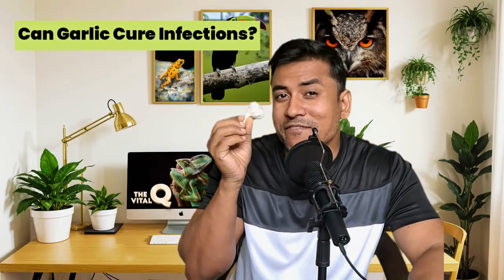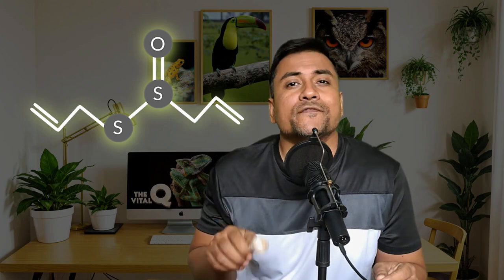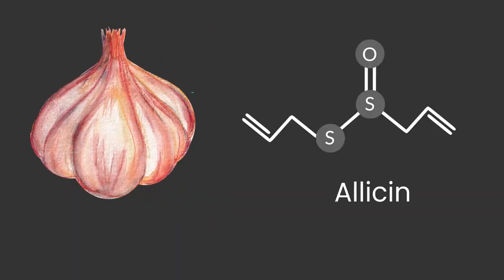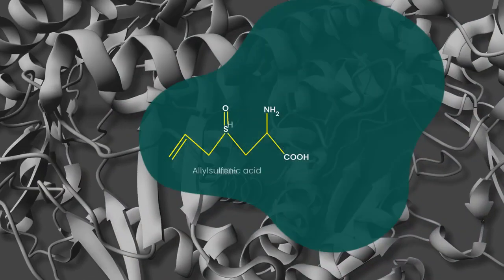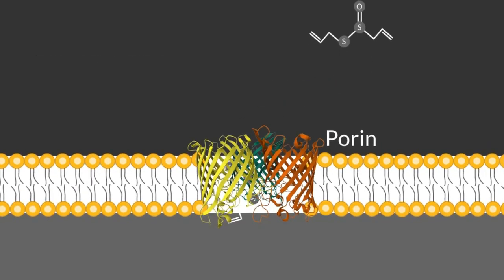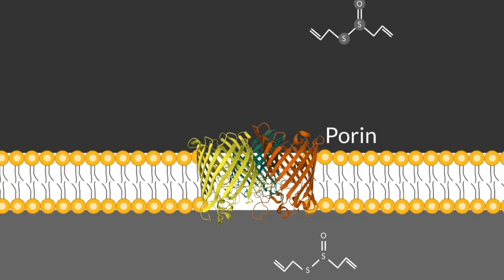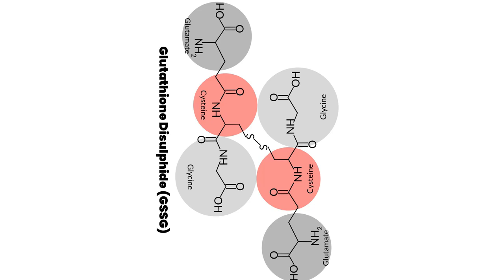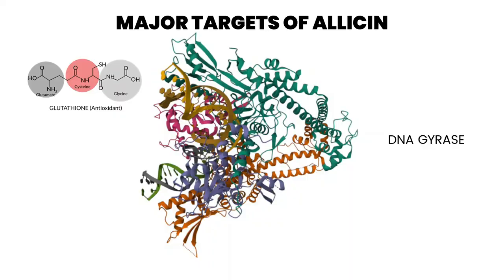Can Garlic Cure Infections?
Garlic has been recognized for its medicinal properties, particularly in fighting infections, for thousands of years. The key compound responsible for garlic’s antibacterial, antiviral, and antifungal effects is allicin. Watch the video to learn more about it.

Welcome to 'The Vital Question,' where curiosity meets science! I am Santosh Singh, MSc Biotech, MBA, UGC NET(NTA). This channel dives deep into the intriguing questions and fascinating mysteries. I break down complex concepts into engaging, easy-to-understand explanations.